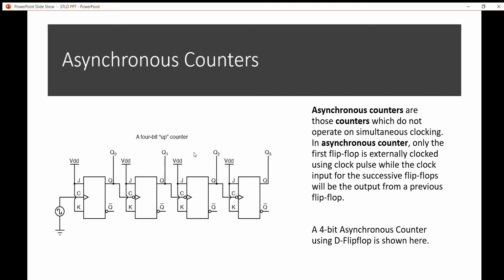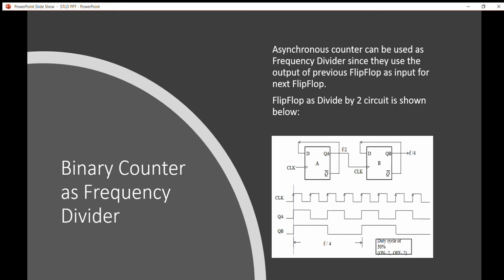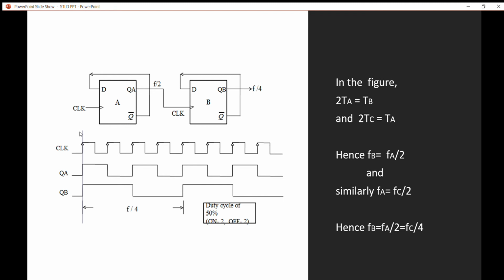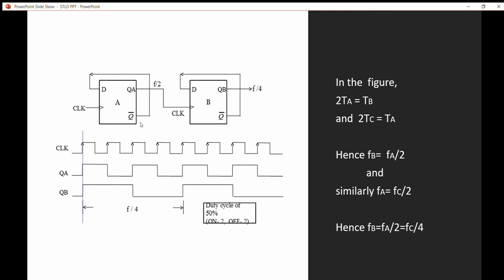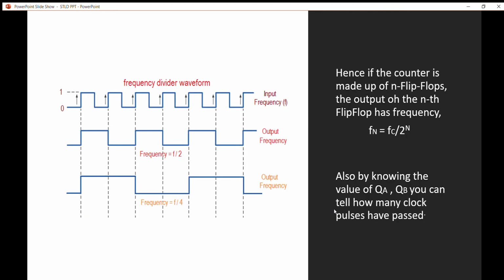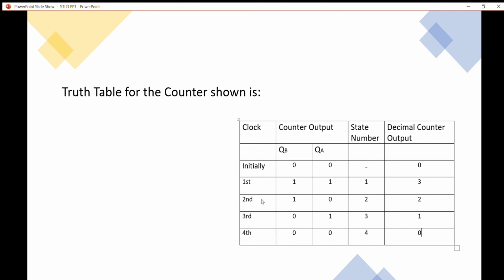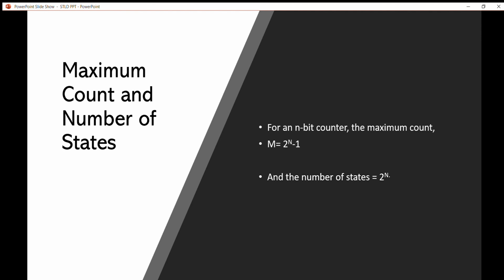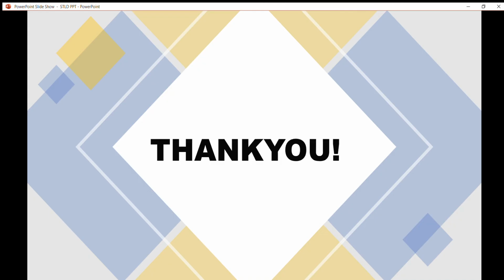Binary Counter as frequency divider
Video Credits: Pratishtha Arora